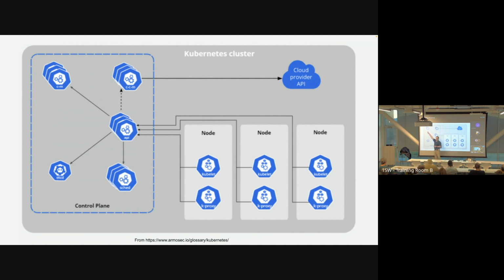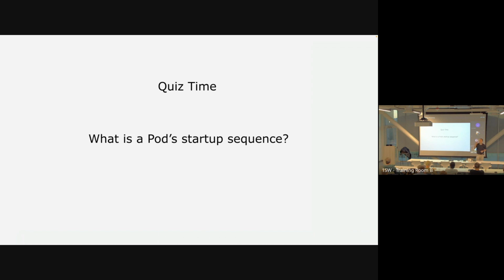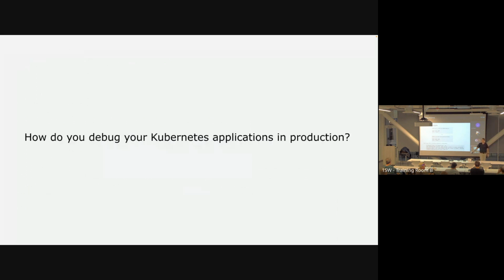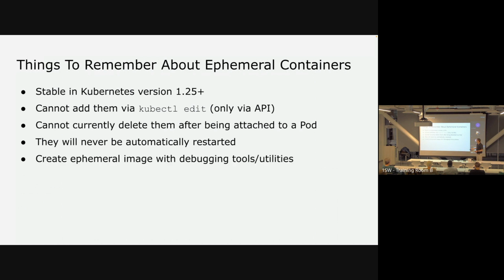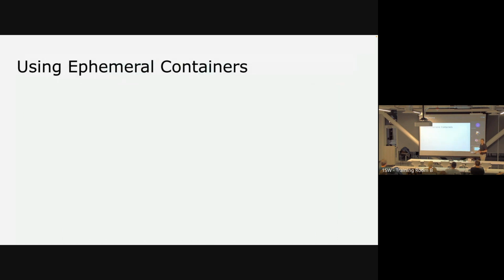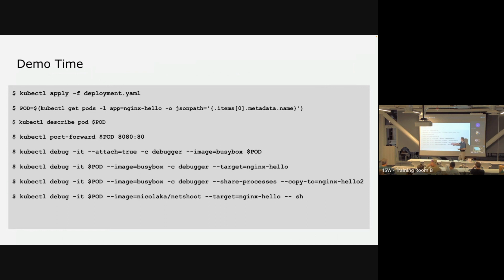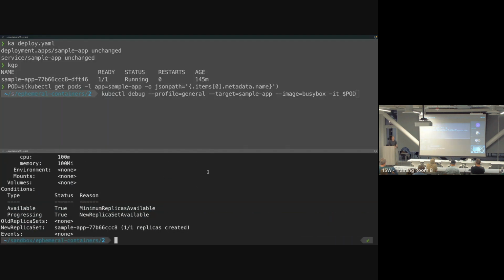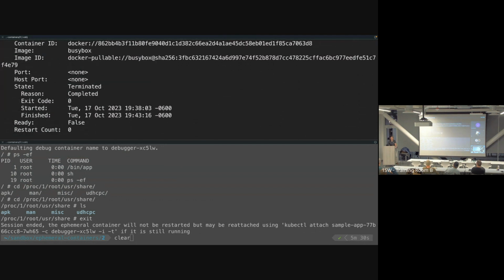Using Ephemeral Containers To Debug Applications In Kubernetes - Paul MacKay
This presentation details how to use Kubernetes ephemeral containers to debug applications in production Kubernetes clusters. It also provides some background information about Kubernetes and how ephemeral containers comes to be.